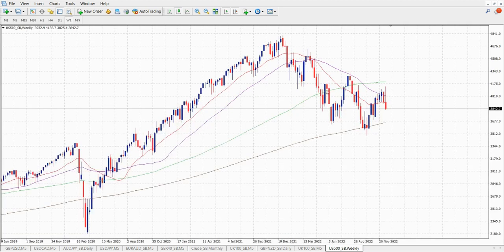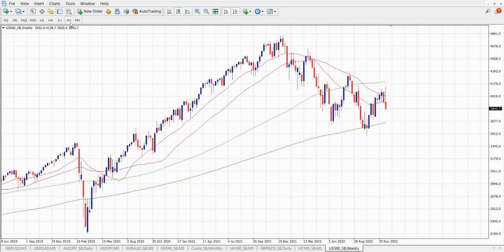Trend Trader Strategy | Indicators For Beginners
Trend Trader Strategy with indicators For Beginners.